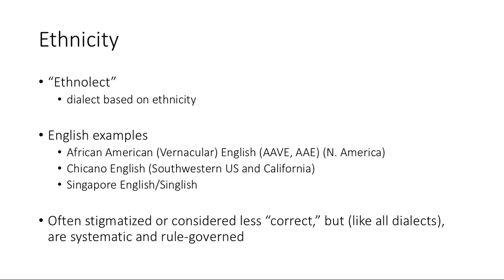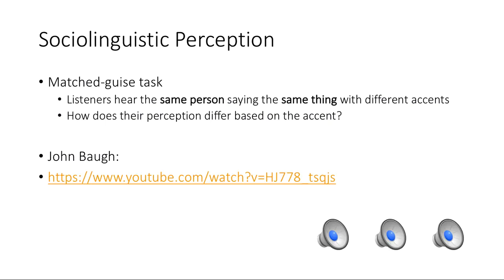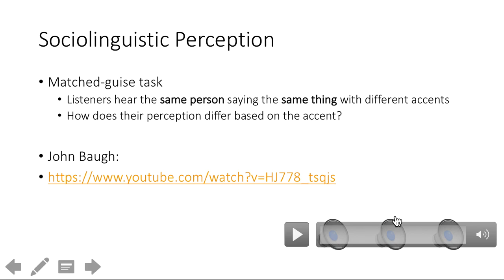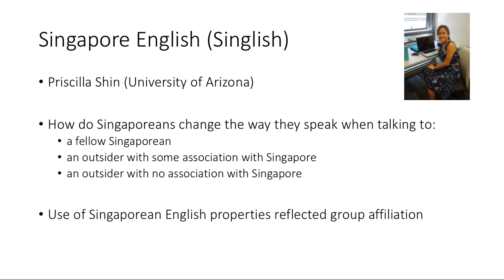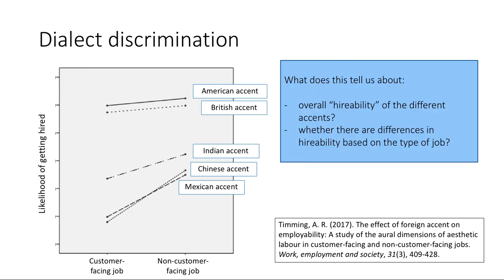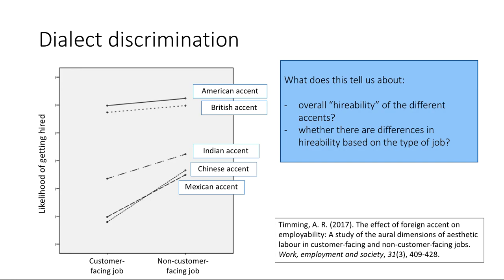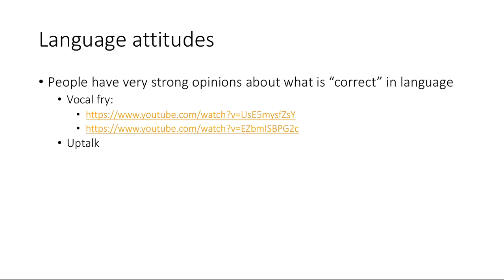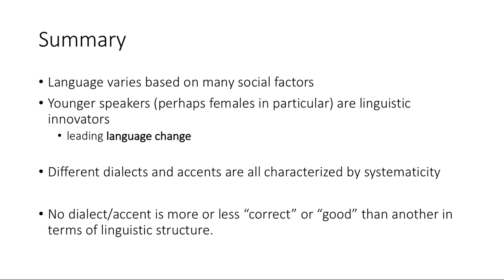LIN101: Sociolinguistics 4